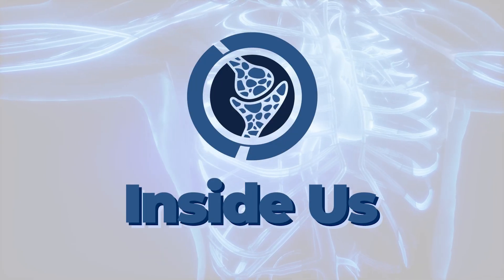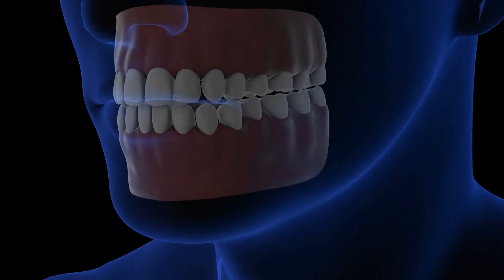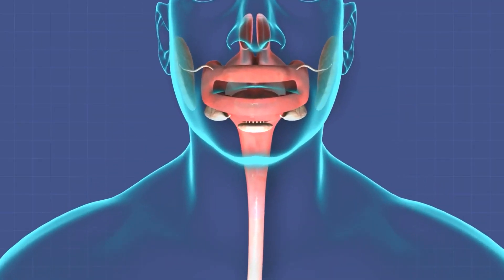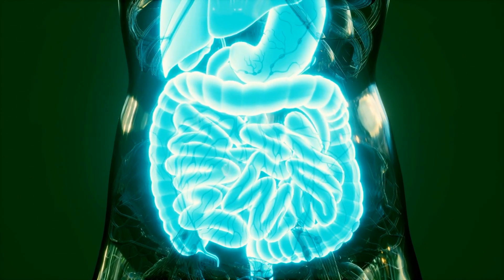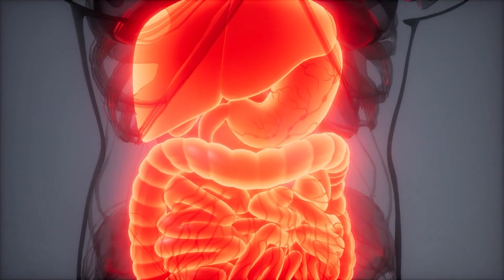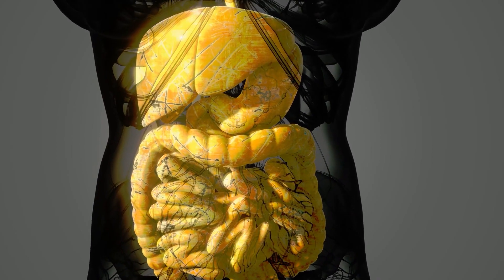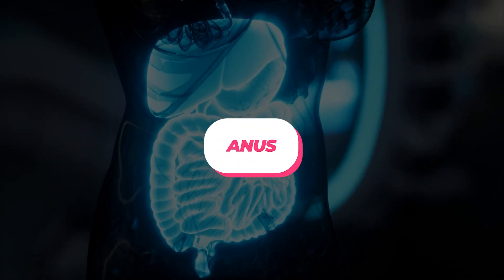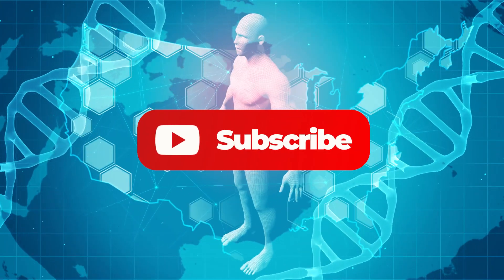3D Digestive System of Human Body | Gastrointestinal Tract Animation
3D Digestive System of Human Body | Gastrointestinal Tract Animation. The most amazing 3D animation of human body's Gastrointestinal Tract.

Topic: Digestive System and Its role in the Formation of Human Body.
Chapters:
00:00 Intro
00:44 Mouth
01:31 Esophagus
02:10 Stomach
02:55 Small Intestine
03:31 Large Intestine
03:55 Rectum
04:33 Anus
05:10 Outro